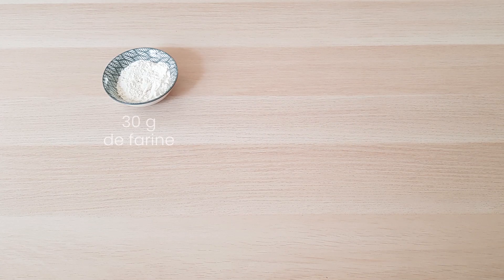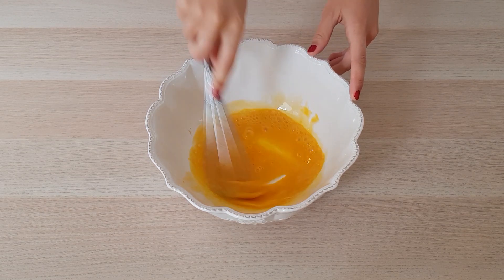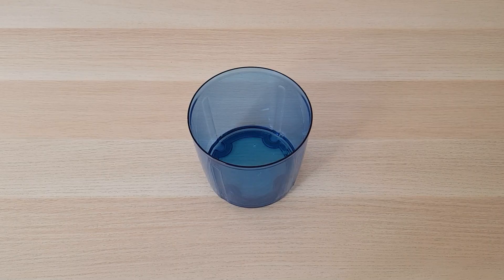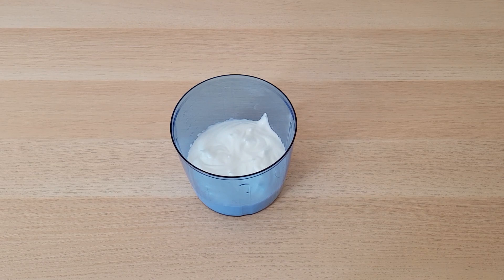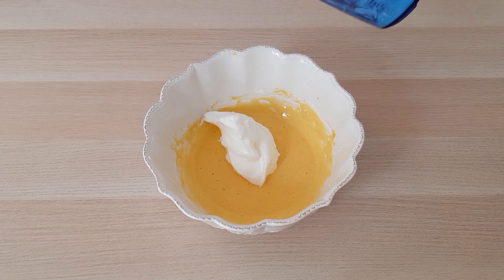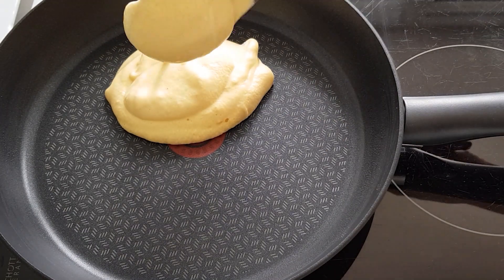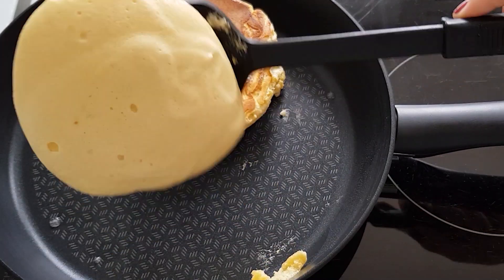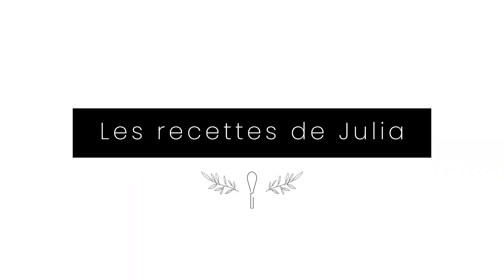Pancakes Fluffy, Extra Moelleux & Délicieux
Hello tout le monde, dans cette vidéo je vous partage ma recette es Pancakes Fluffy. Il s’agit de pancakes extra moelleux et délicieux ! Vous pourrez les déguster avec du sucre glace, du sirop d’érable ou encore de la pâte à tartiner !   🥞

Préparation : 20 minutes
Cuisson : ~ 4 min de chaque côté

Ingrédients (pour 2 pancakes) :

- 30 g de farine
- 30 g de sucre
- 15 ml de lait
- 2 œufs
- 1/4 d’une cuillère à café de levure chimique
- 1/2 d’une cuillère à café d’extrait de vanille liquide

J'utilise le robot Speedy Chef de chez TUPPERWARE, pour l'acheter et découvrir les autres articles de la marque, voici le lien

N’hésitez pas à me dire ce que vous en pensez dans les commentaires et à partager la vidéo si elle vous a plu !

Si vous reproduisez la recette, n’oubliez pas de me taguer sur vos photos pour que je puisse vois vos chefs-d’œuvre !

Merci d’avoir regardé cette vidéo jusqu’au bout !

Julia ♡